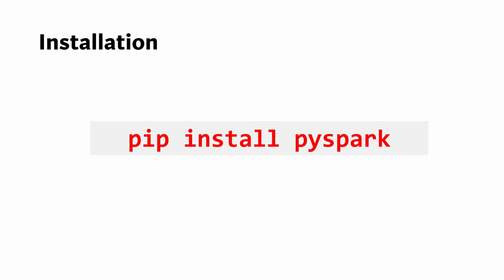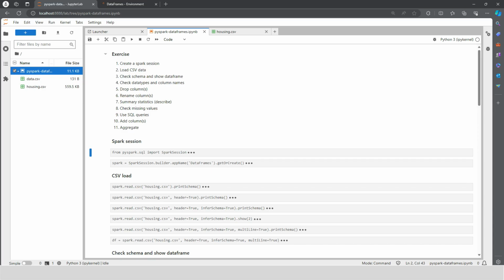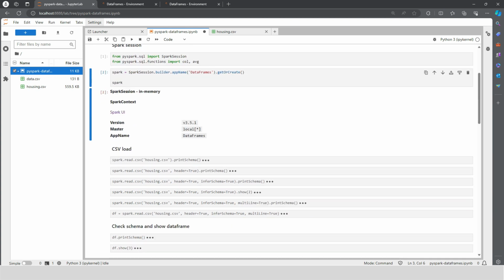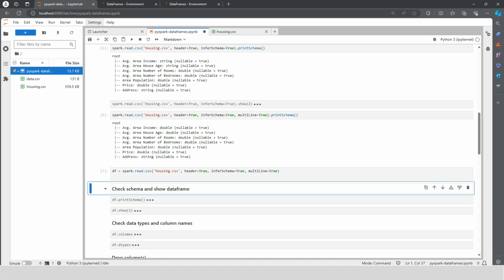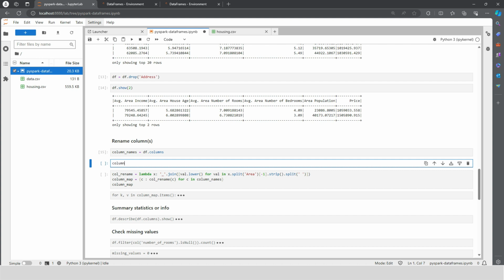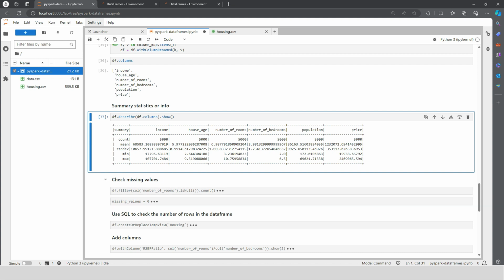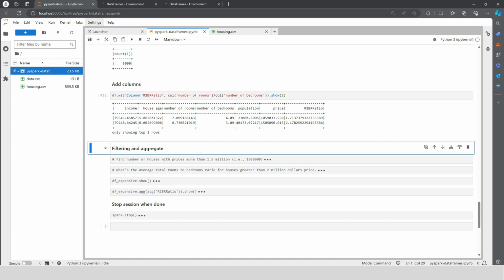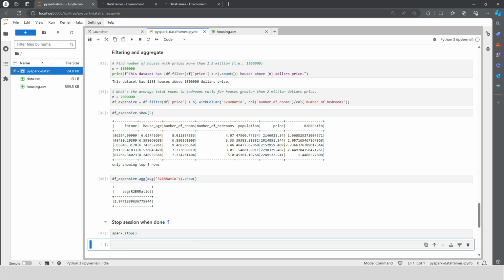PySpark DataFrames Explained: Beginner’s Guide with Jupyter Demo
This video provides a brief introduction to PySpark Dataframe API including a Jupyter demo.